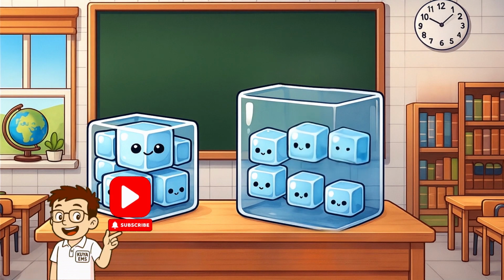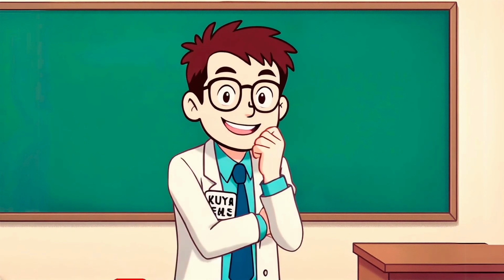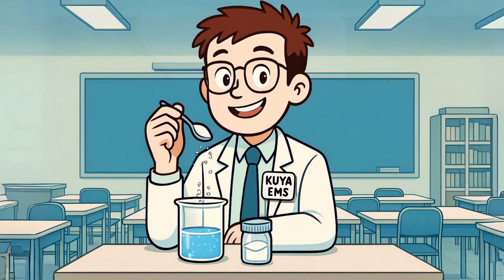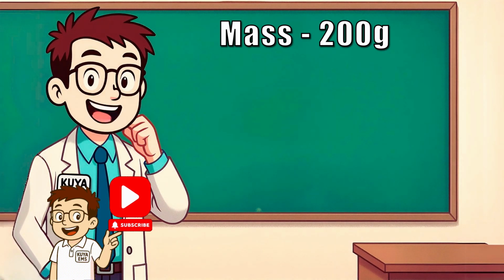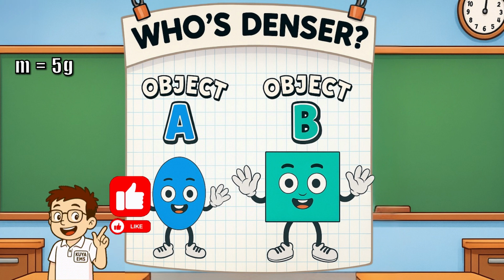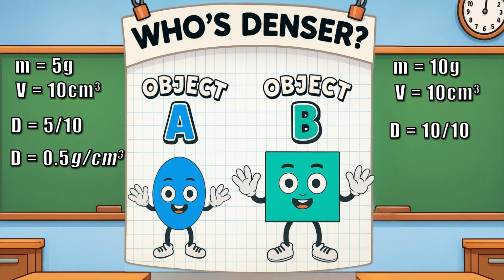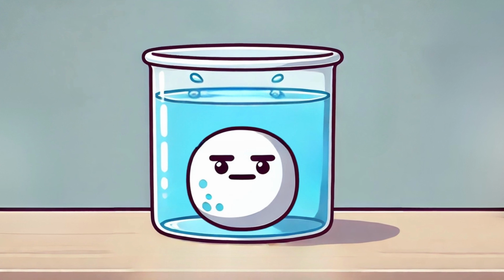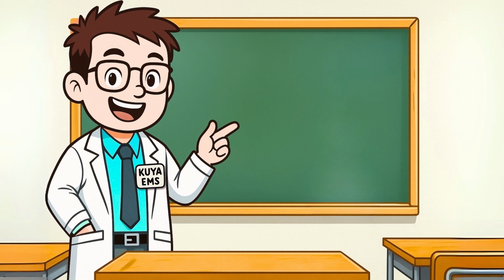Density: Why Do Things Sink or Float? | Agham Synthesis | Chemistry Series Ep. 3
Why do some objects sink while others float — even if they’re the same size or shape?
The answer is: Density!
In this episode of Agham Synthesis, Kuya Ems explains what density really means, how to calculate it, and how it determines whether something floats, sinks, or just vibes on the surface.

🧪 What you’ll learn:
✔️ The simple formula for density (Mass ÷ Volume)
✔️ A fun salt-and-egg experiment you can try at home
✔️ Real-world examples like ice, ships, and helium balloons
✔️ 3 sample problems with clear, step-by-step solutions!

Fun, nerdy, and easy to understand — this is Chalk at Lapis!
This is Episode 3 of our 20-part Chemistry series under Agham Synthesis.
Watch, learn, and laugh with Kuya Ems!